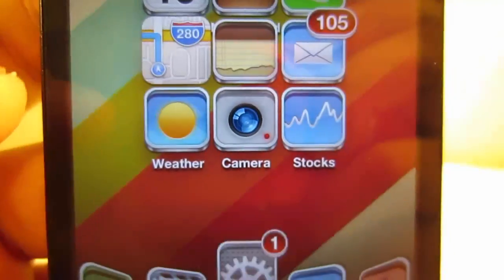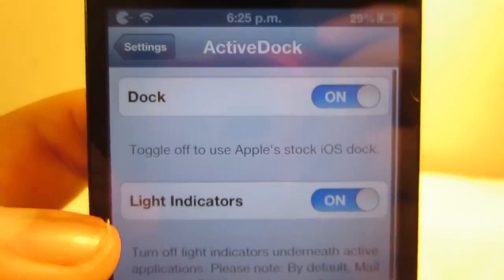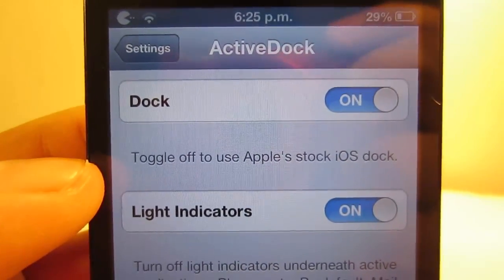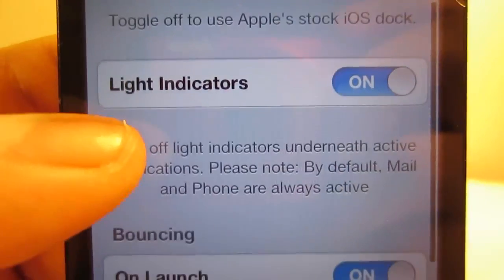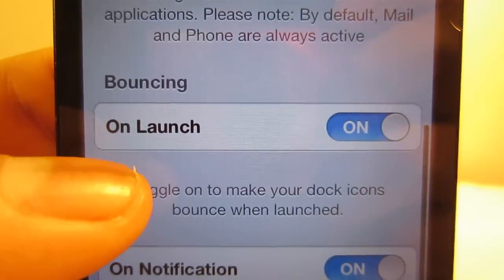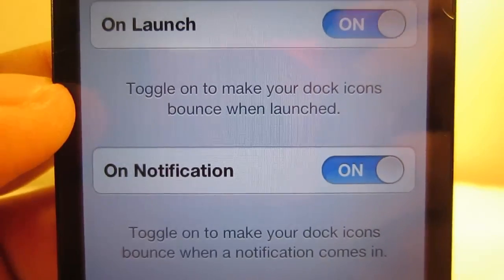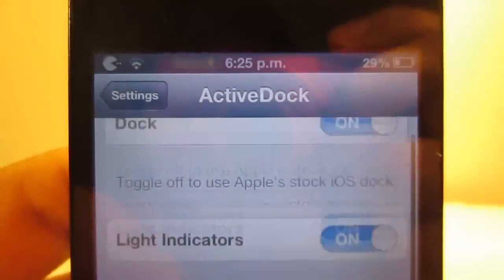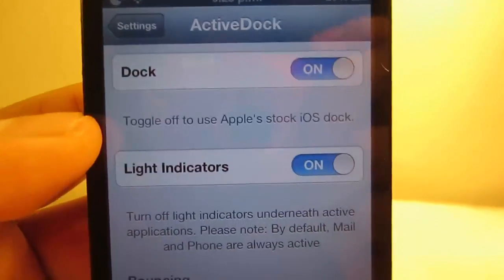Amazing iMac Dock (Cydia Tweak) for iPhone, iPod touch, and iPad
Click here to SKIP --- 0:26

Ever wanted an awesome dock for your device! Well then this is the tweak for you! "Active Dock" allows you to change your stock apple dock with the cool iMac dock with loads of features like bouncing icons, light indicators and more! check it out in Cydia!

Name: Active Dock

Repo: insanelyi

Price: FREE